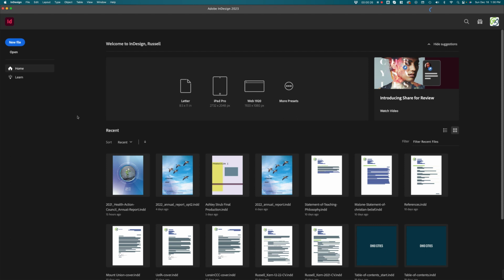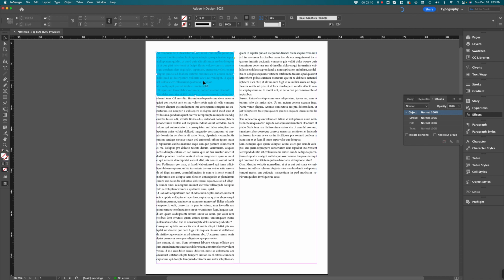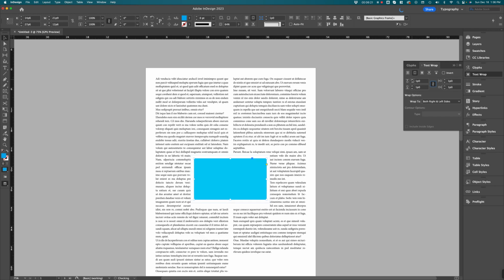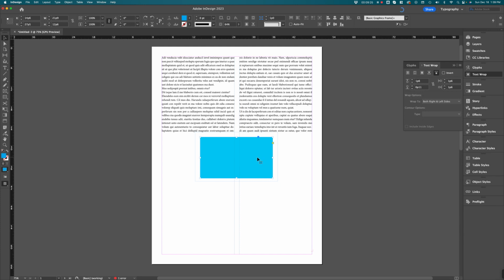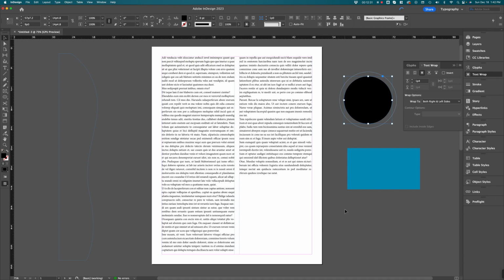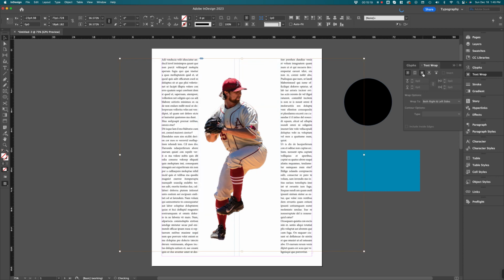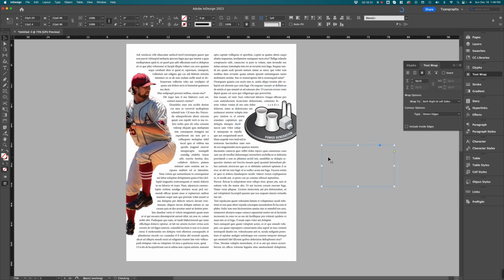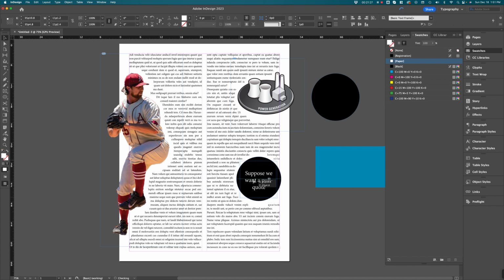Wrapping text around objects in InDesign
This screencast explores Adobe InDesign's Text Wrap feature ad shows how to use photoshop alpha channels and paths for the same.